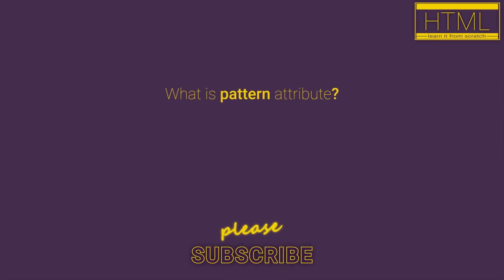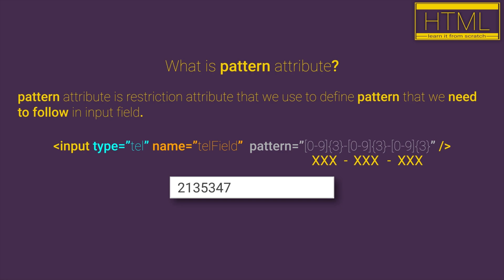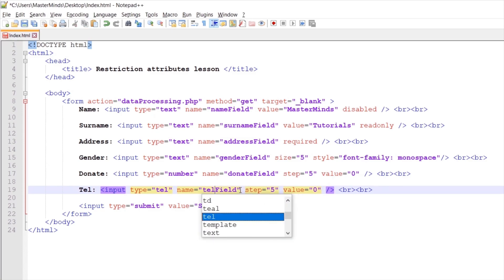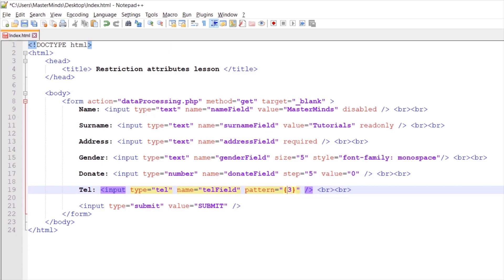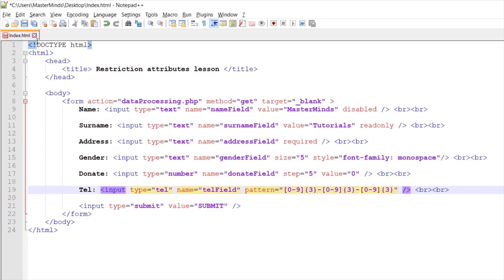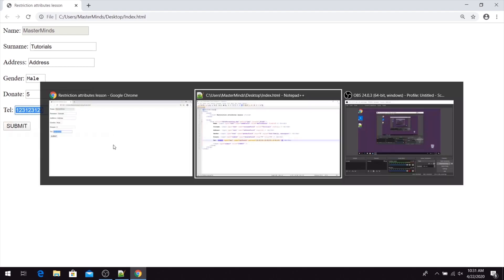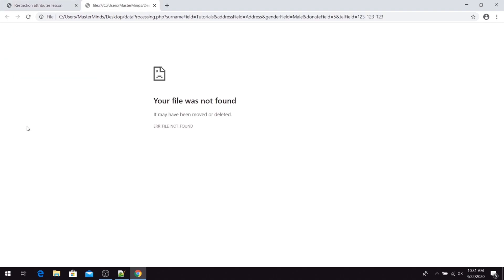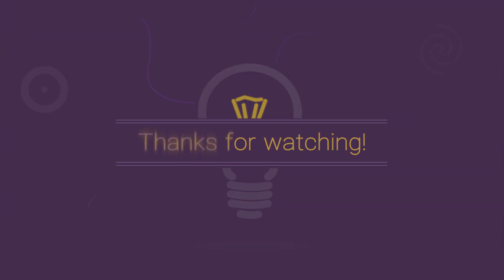HTML for beginners 61: pattern attribute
Hi there and welcome! 😊 In this video, we will explain to you what is pattern attribute.

pattern attribute is restriction attribute that we use to define valid format that can be entered into input field.
For example, if we have tel input field and if set pattern attribute with value like this:
➡️ pattern="[0-9]{3}-[0-9]{3}-[0-9]{3}"
it means that user can enter values that need to follow pattern:
three digits between 0 to 9 - three digits between 0 to 9 - three digits between 0 to 9.
Of course, you can use any pattern value that you want to set like valid format for that input field.